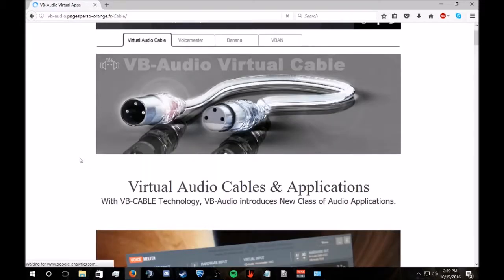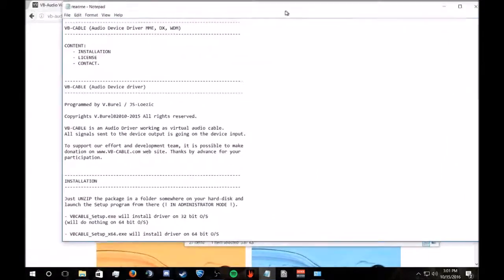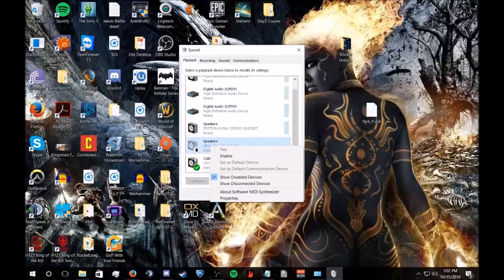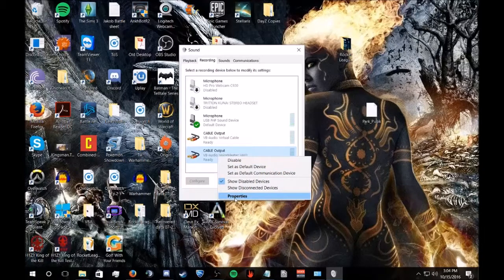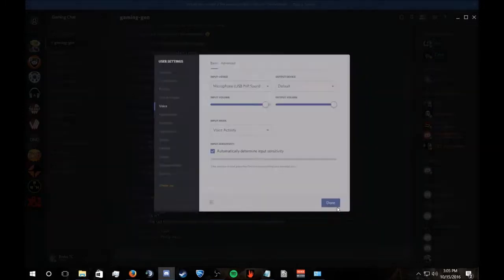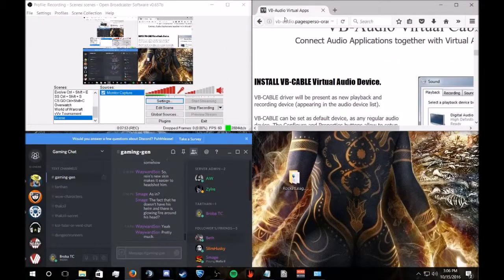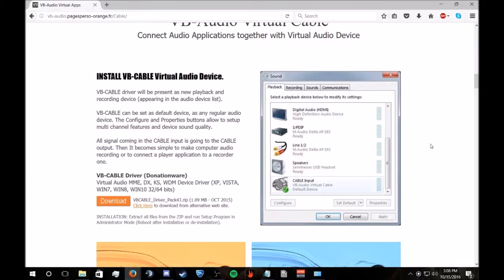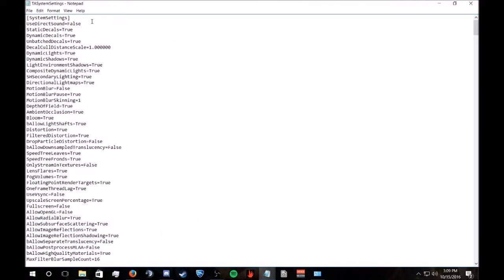Audio Tutorial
Audio tutorial for casters of vVv and more if needed.